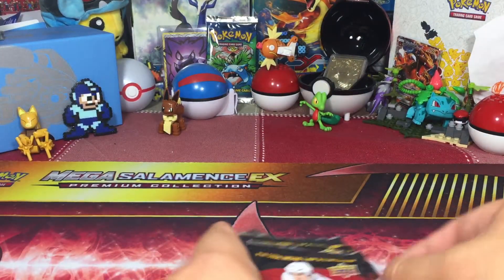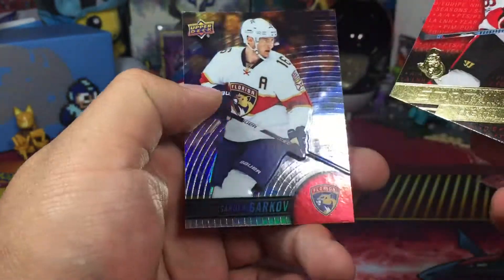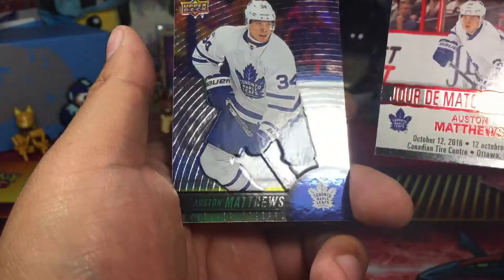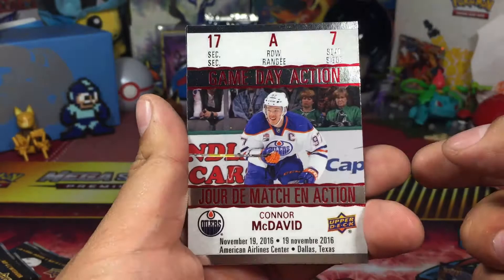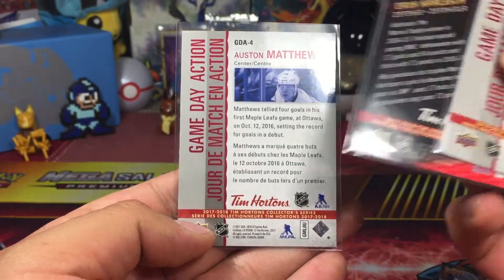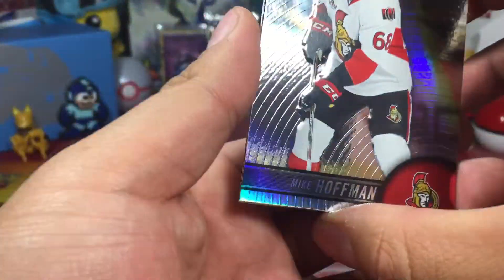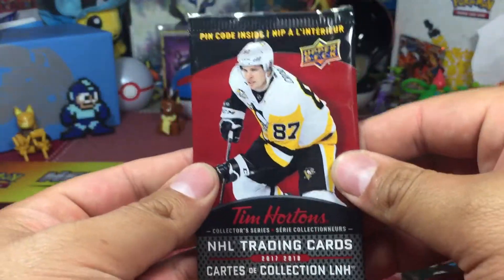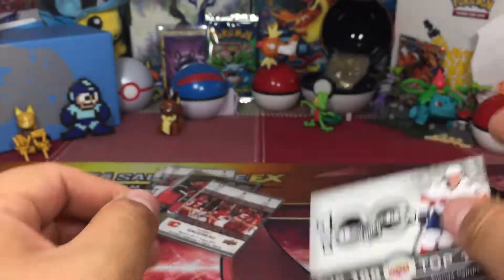Opening 6 Tim Hortons Hockey Cards - 6 Booster Packs 2017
Another hockey card opening

Send Us Stuff To Open On Our Channel @

Toy Hunt Dudes
1349 Lasalle
Sudbury, ON
P3A 0A3
Canada